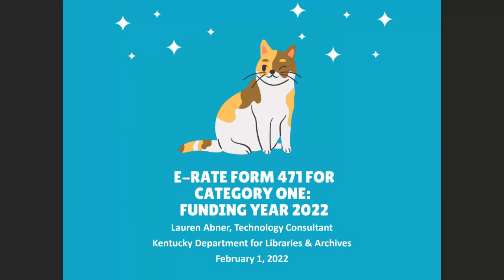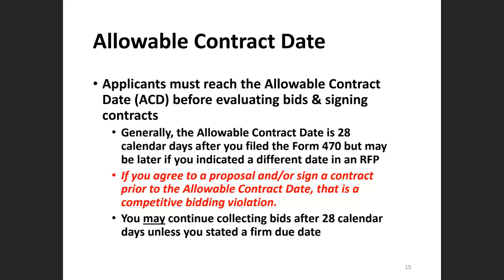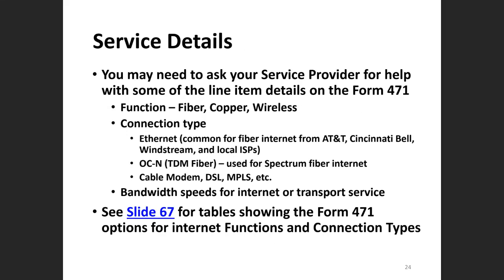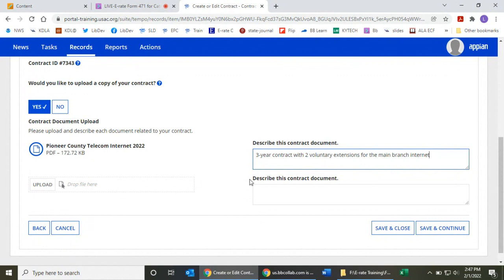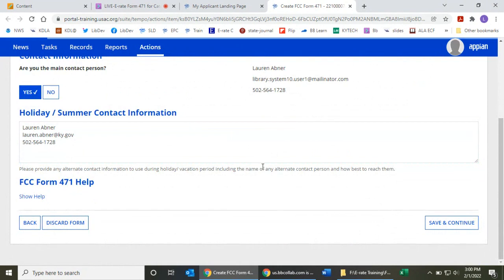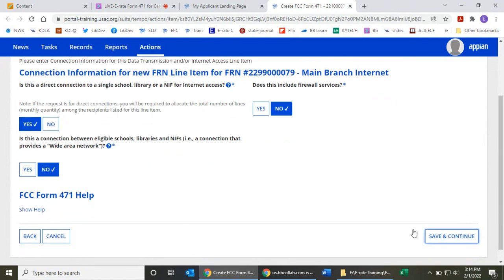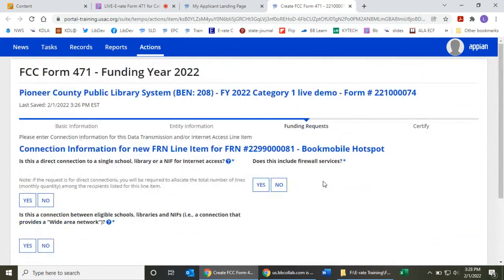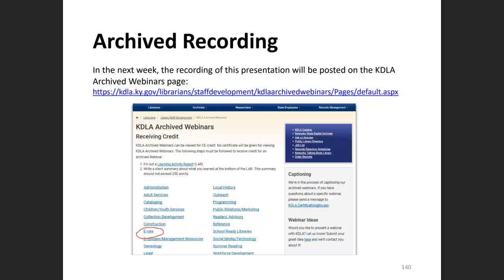E-rate Form 471 for Category One: Funding Year 2022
All libraries must file the Form 471, also known as the E-rate application, to request E-rate discounts on services selected through competitive bidding. This webinar will show you how to file the Form 471 for Category One funding requests, including internet access or data transmission services for branch buildings and hotspots or smartphone data for the library bookmobile. Includes a live demo of filing the Form 471 in the E-rate Productivity Center.

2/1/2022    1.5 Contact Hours